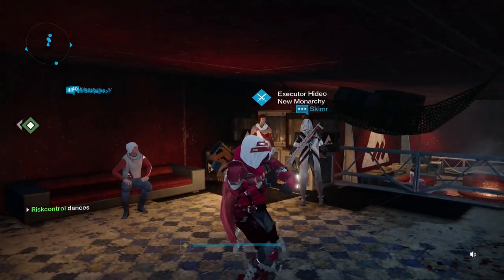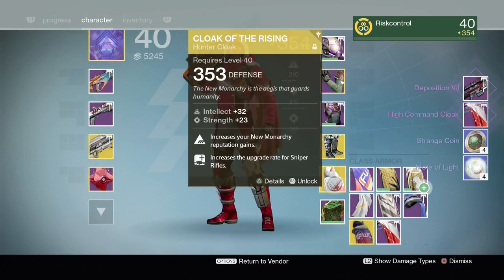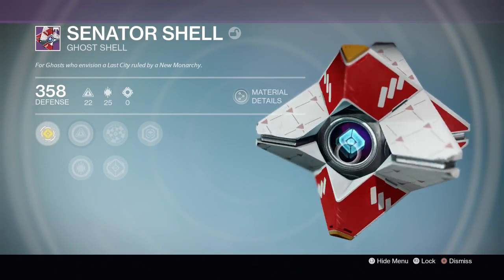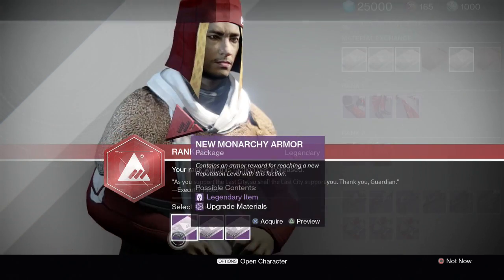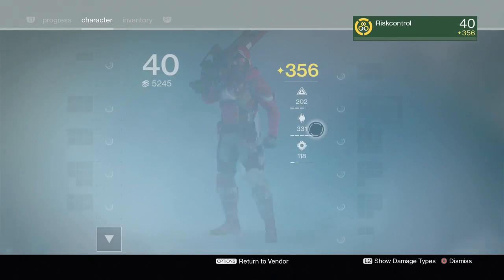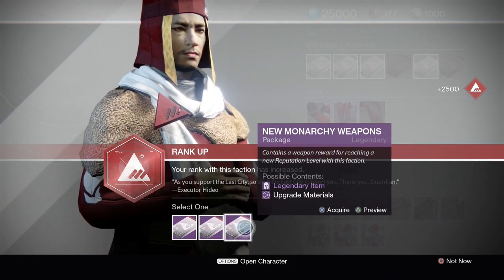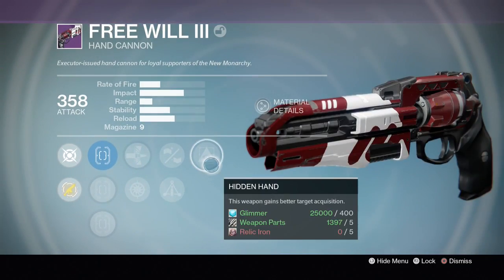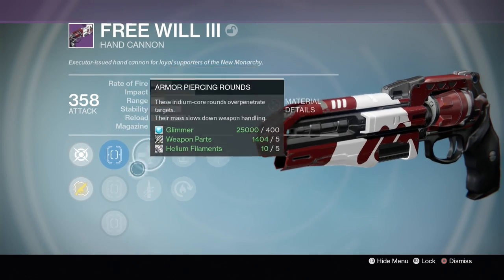Destiny - HUGE "NEW MONARCHY" PACKAGE OPENING! 20+ PACKAGES! (NEW Rise of Iron Weapons & Gear!)